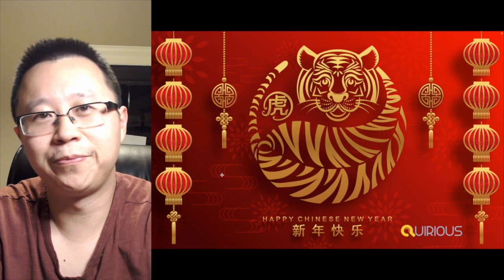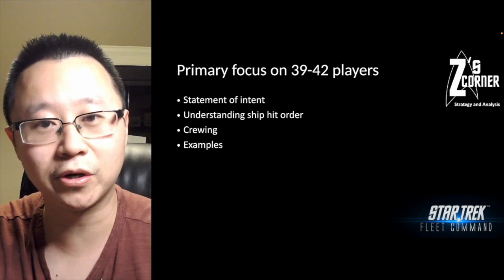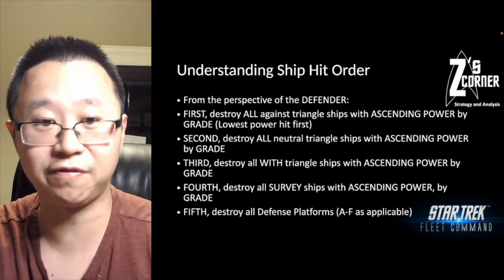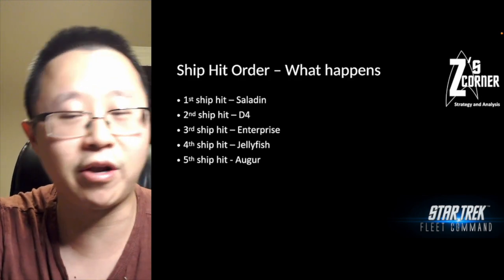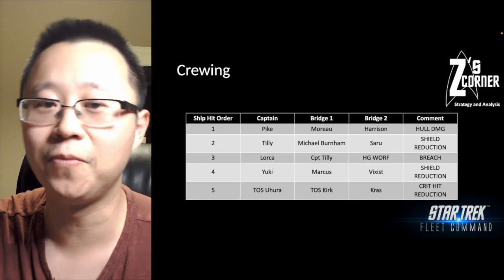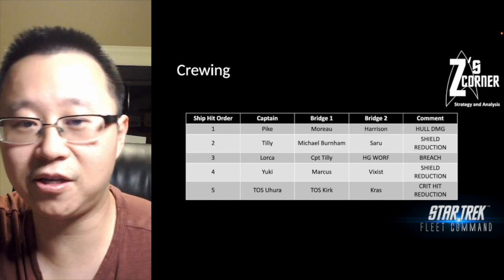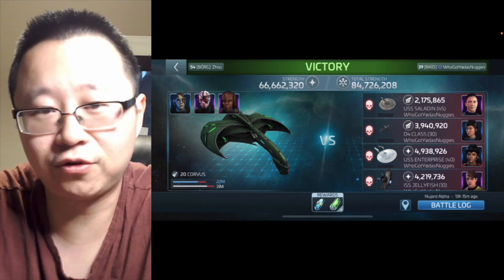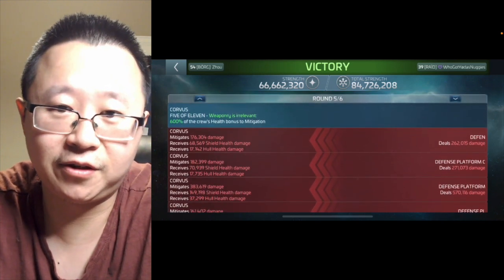Star Trek Fleet Command | STFC | Z's Corner Station Defense - How to Defend Against Whales!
I was supposed to get this uploaded yesterday, but my mic had a lot of issues, so had to redo quite a bit of it...anyway, BELATED happy CNY to everybody! Better late then never I guess.

In this video I go over the basics of station defense with an emphasis on ship hit order and crewing based on the hit order to maximize your damage against larger ships.